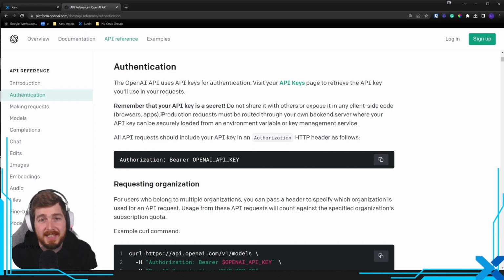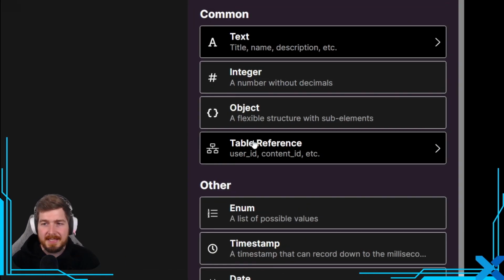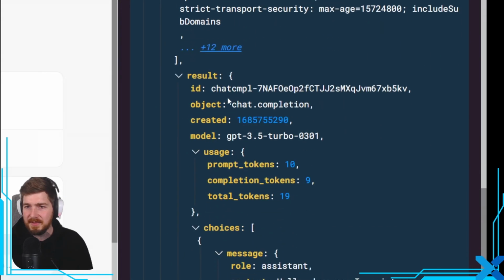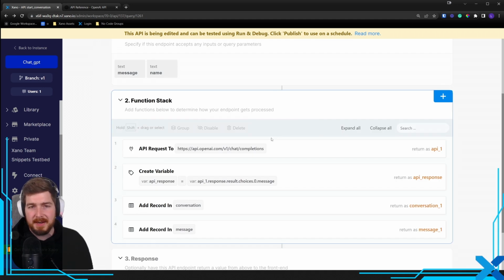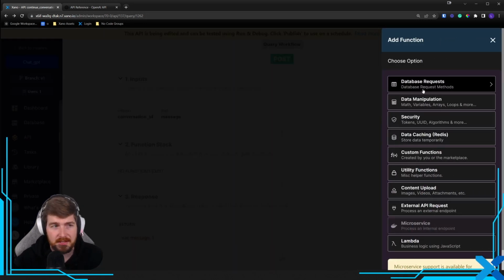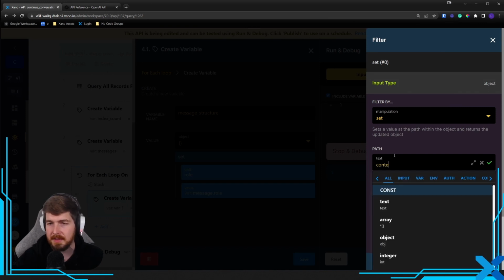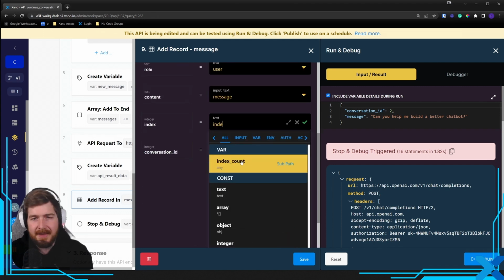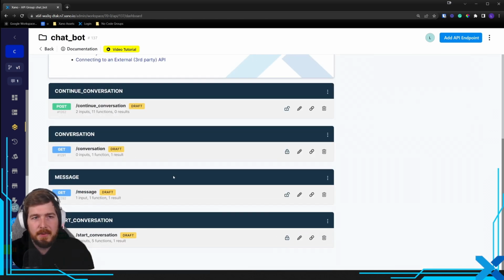Build a Chatbot with ChatGPT and Xano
In this video, Lachlan provides an exploration of OpenAI's documentation, exploring the Chat completions API including authentication and the input parameters that are available.

Further, we delve into interpreting API responses, creating a streamlined approach to handling the data provided. Lachlan also guides you through storing chat conversations in your database and structuring your data for efficient retrieval and management.

Lastly, we show a method for calling these stored conversations on your front end, rounding out the full chatbot creation process.

Join us in this tutorial to acquire practical knowledge on creating a dynamic and responsive chatbot using OpenAI and Xano.

Chapters
00:00 Intro
00:51 Authentication API
01:17 Chat Completion API
04:55 Getting Started in Xano
05:54 Setting up the Database
08:23 Setting up the APIs and Call OpenAI from Xano
10:37 Get your OpenAI API Key
15:07 Storing the Response in the Database
17:09 User Ownership of Conversations via Authentication
23:03 Building an API to Continue a Conversation
37:46 Message Retrieval API for your Front-end
41:13 Outro